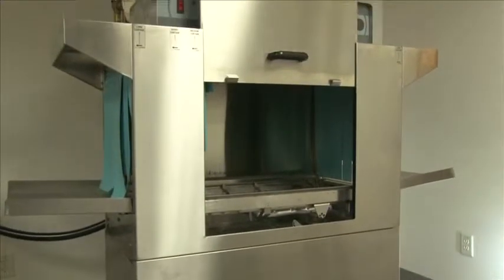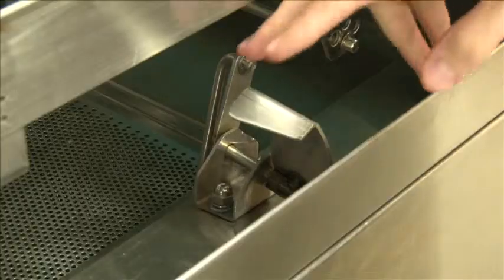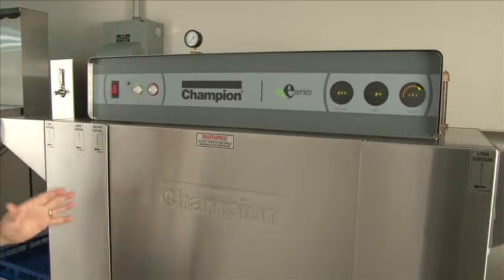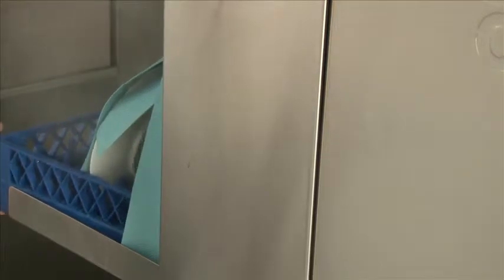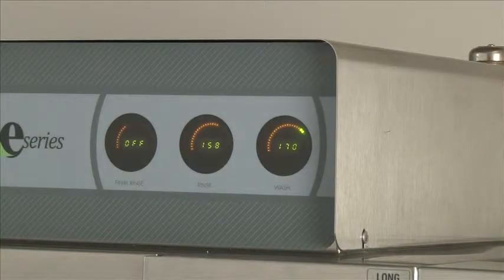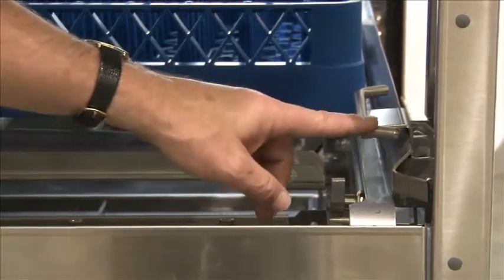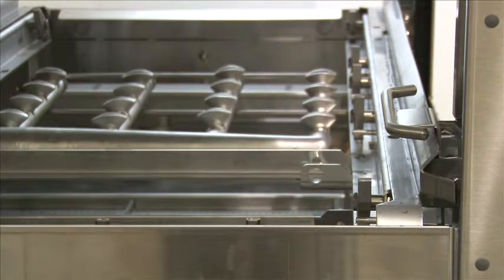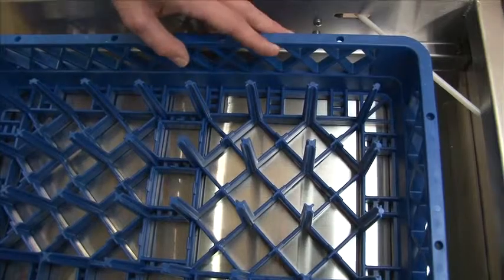Champion Rack Machine Operation